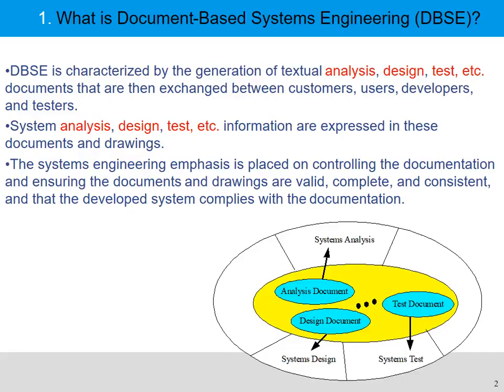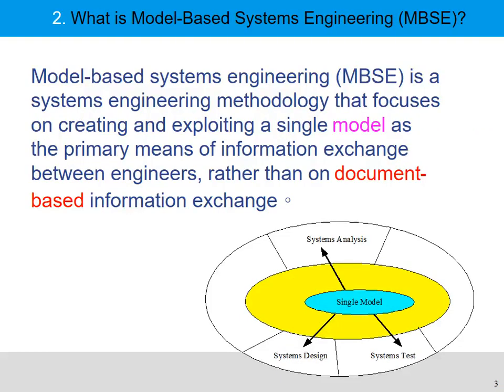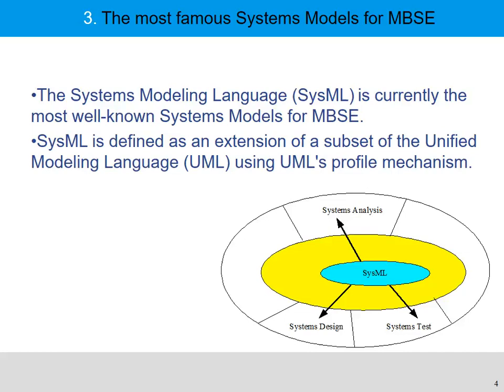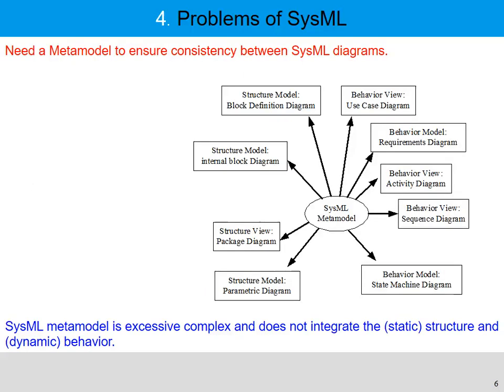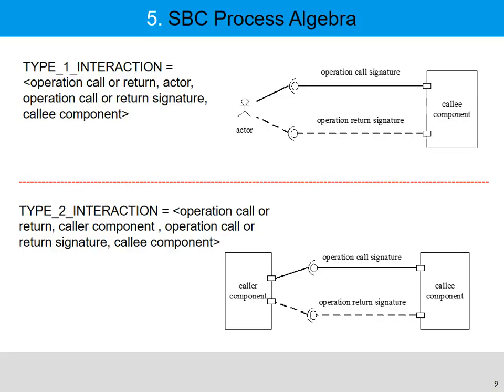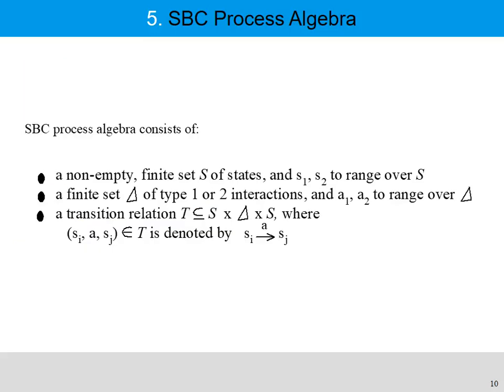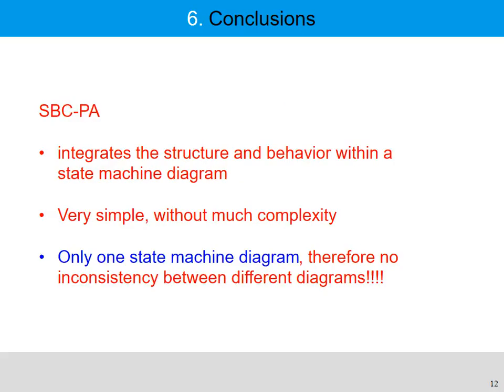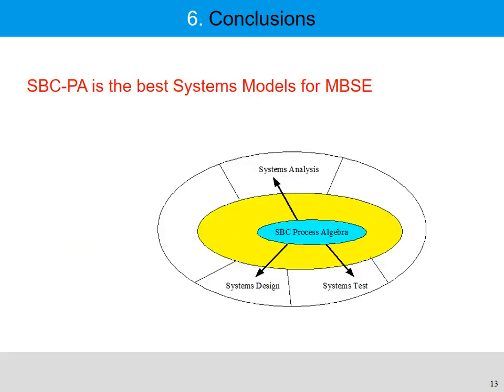Model-Based Systems Engineering (Using SBC Process Algebra) 20181217